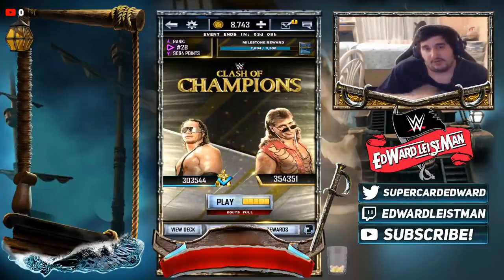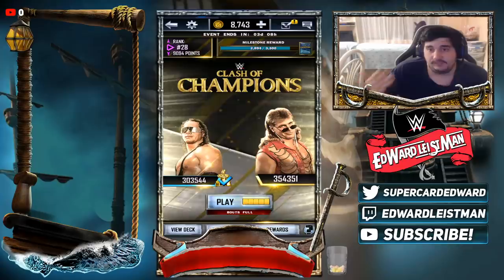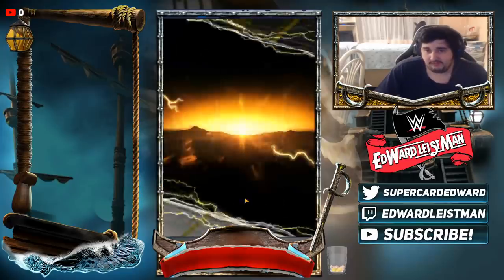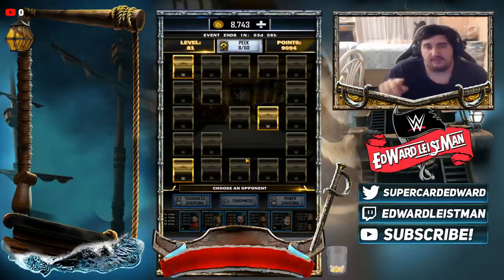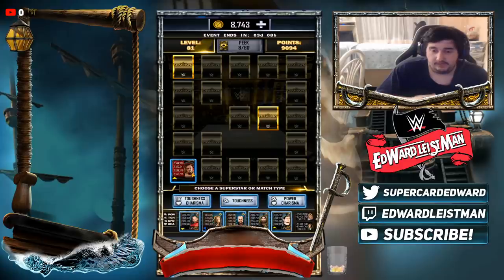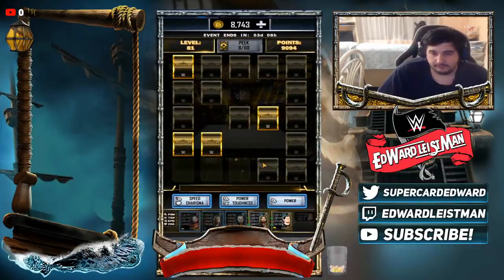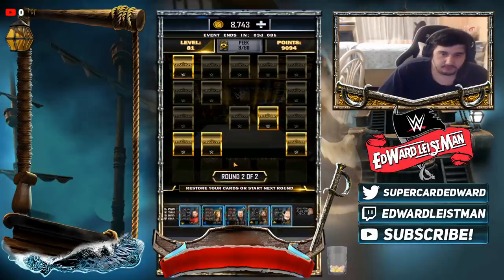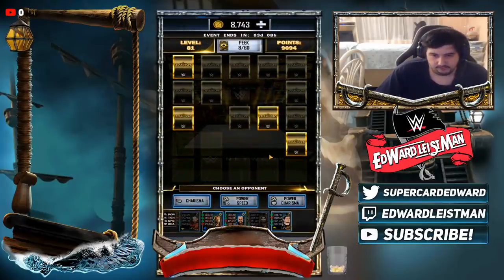How To Play Clash Of Champions In WWE Supercard